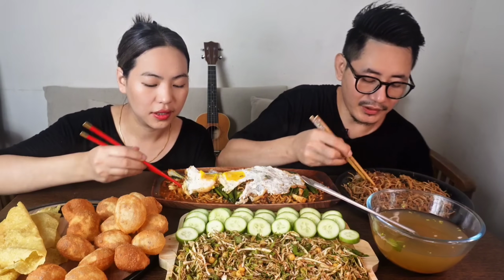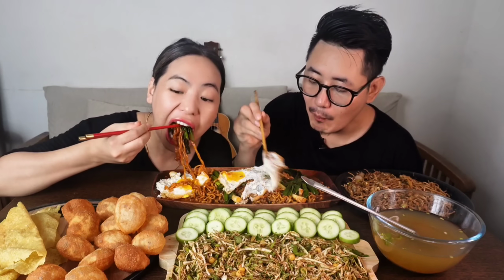Korean Noodles Mukbang | Manipuri Singju | Pani Puri | Hakka Noodles